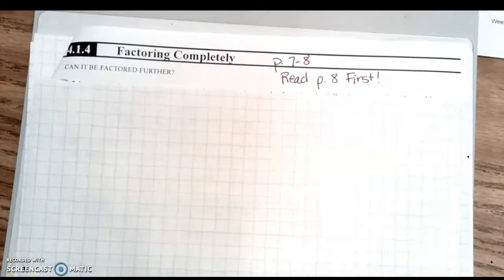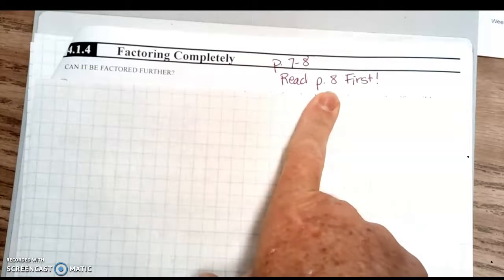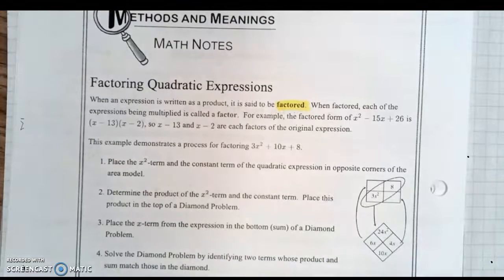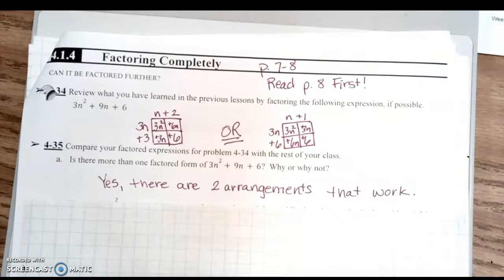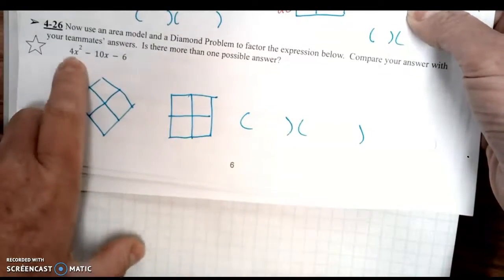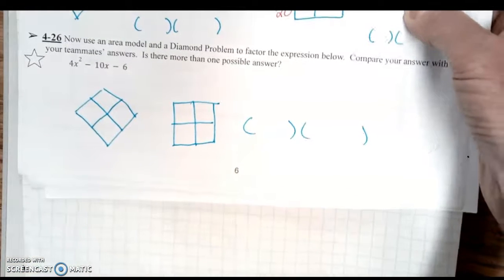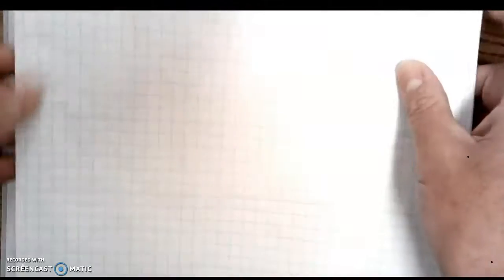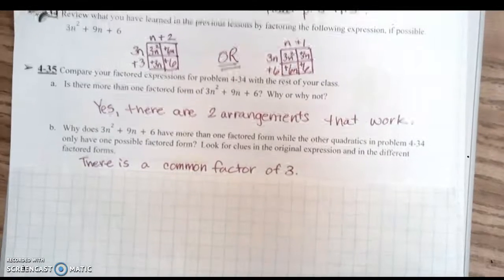IM2 4.1.4 Factoring Completely